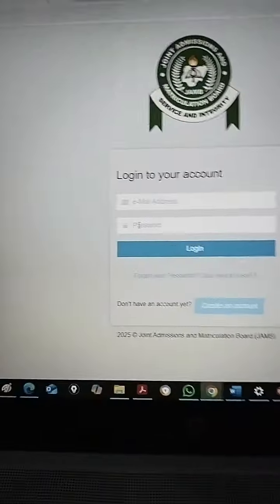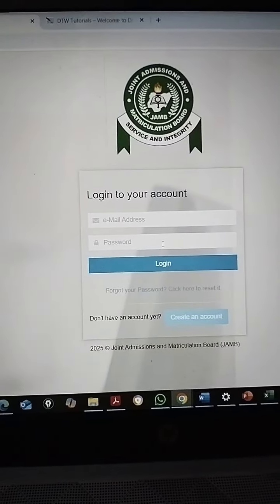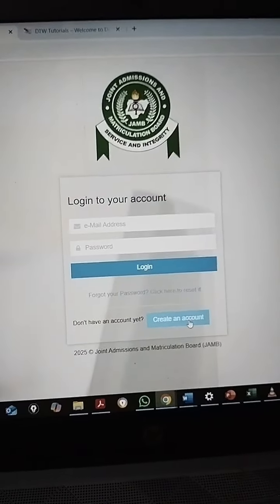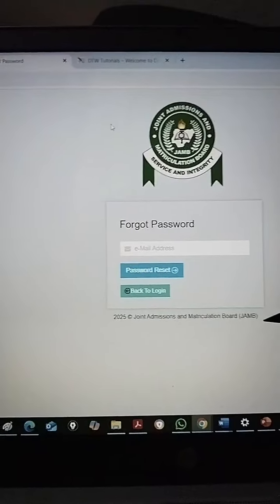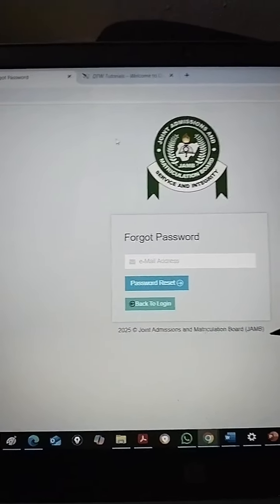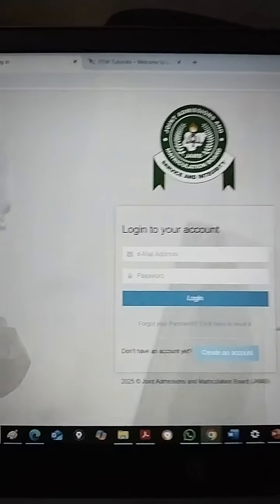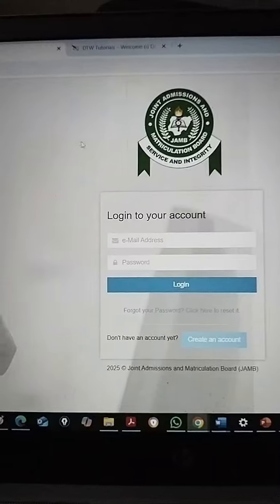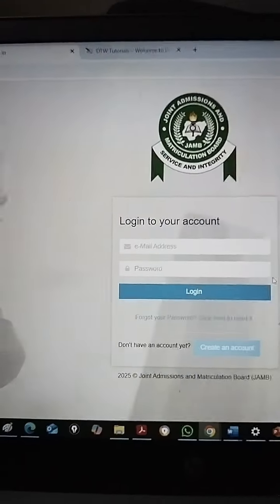JAMB 2025 Portal